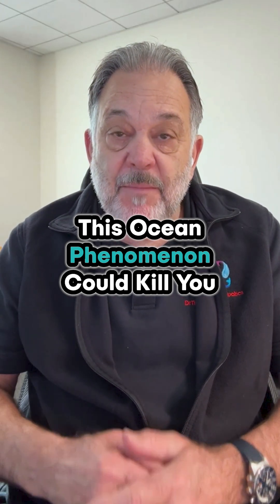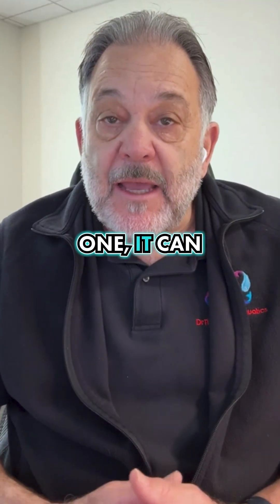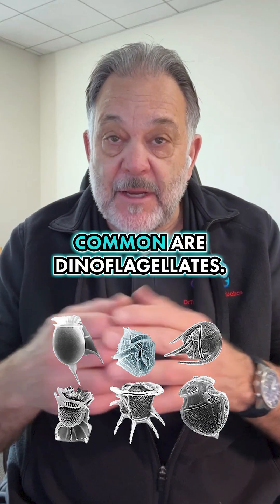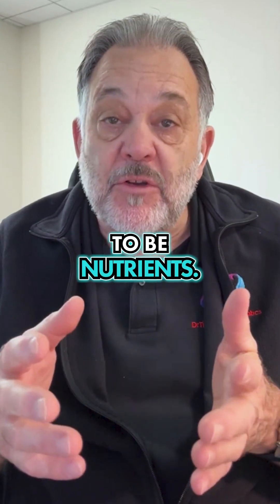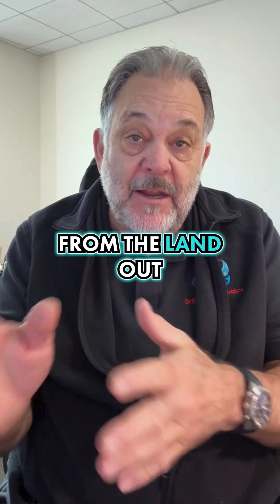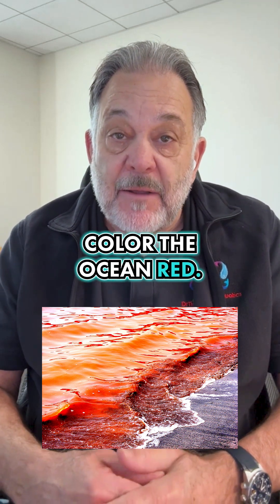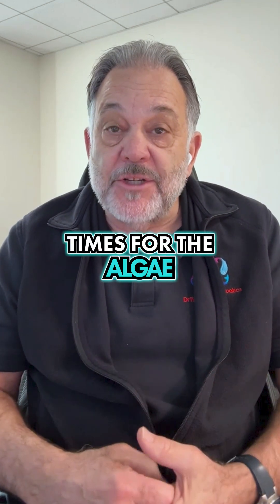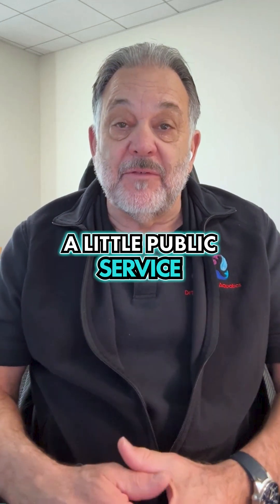This Ocean Phenomenon Could Kill You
A red tide is caused by a sudden bloom of algae in the ocean.

Dinoflagellates are one type that can turn the water red.

They grow fast when there are extra nutrients in the water, often after storms or upwelling.

Avoid eating seafood during a red because some types can be dangerous or even deadly.

Share this post if you want to help spread awareness about the dangers of red algae blooms and how they can affect our oceans.